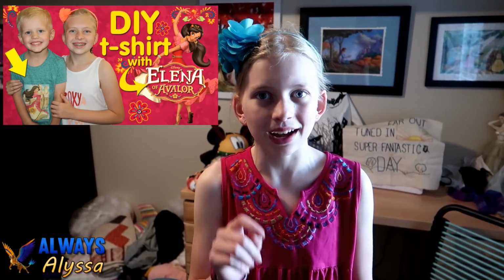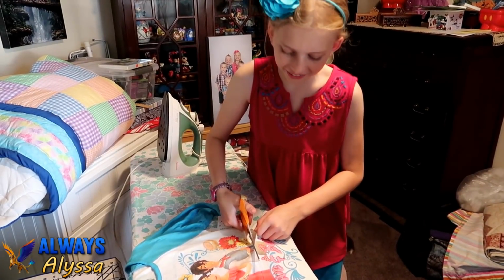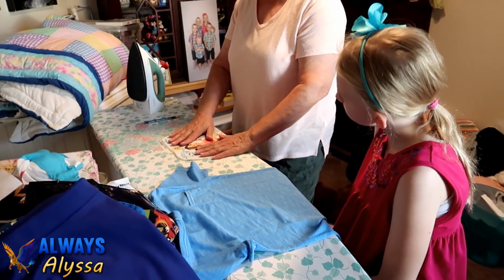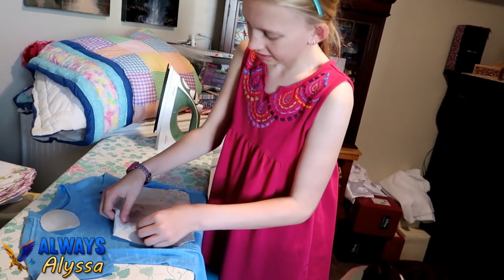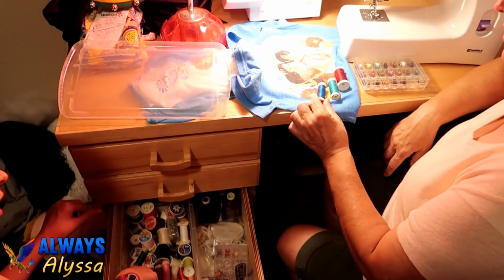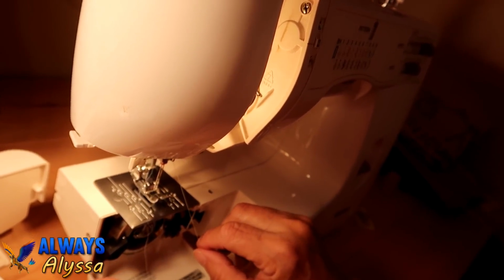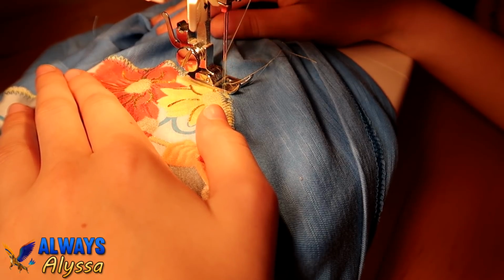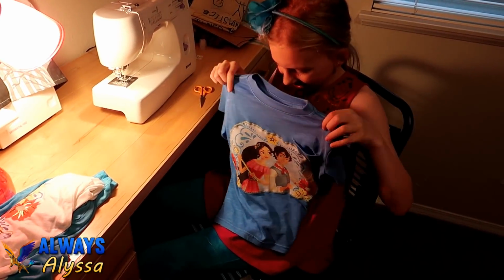Surprising My Brother with DIY Matching Elena of Avalor Shirts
Remember when I made Michael a boy version of a shirt I had found in the girl section a while back? (see it ) Well, today I decided to cheer him up because he was feeling sick, with matching sister brother DIY Elena of Avalor shirts!  Don't you think they turned out super cute!!? Michael sure loves his!